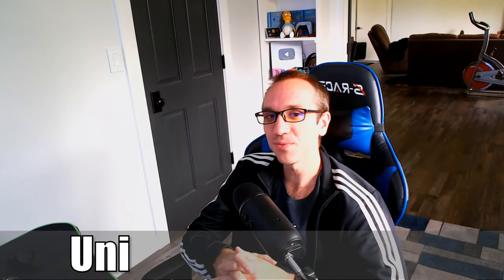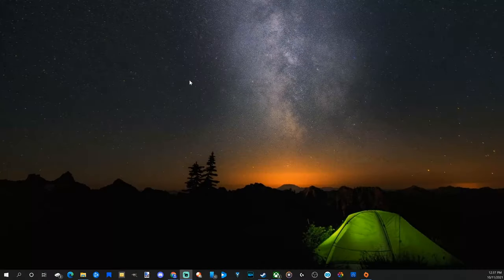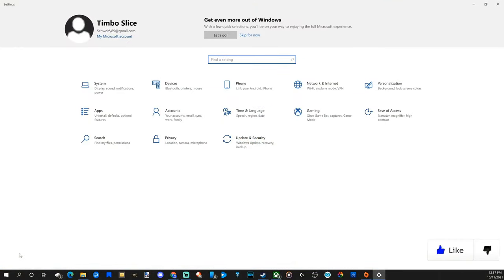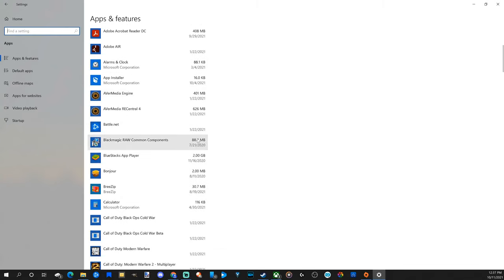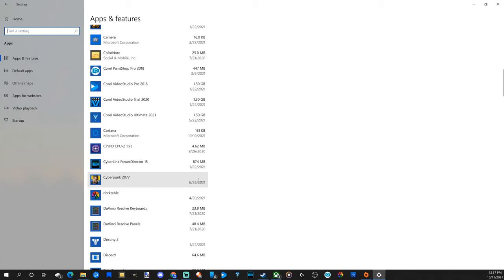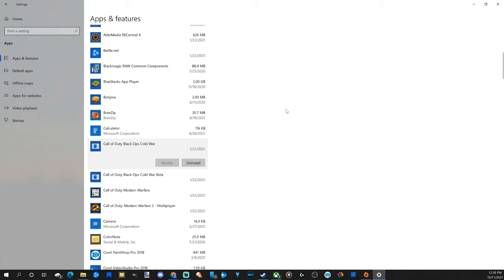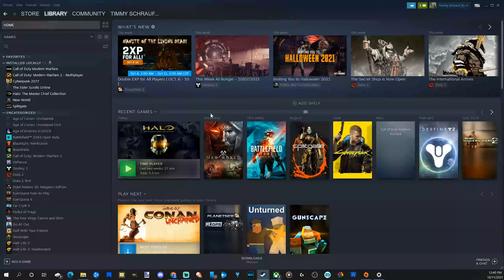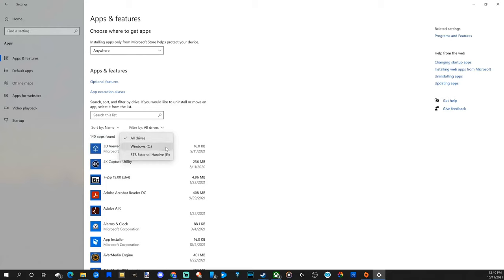How to Uninstall PC Game on Windows 10 & 11 (Save Space!)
Do you want to know how to uninstall PC Games on your windows 10 and 11 pc? This is very easy to do. Go to the start menu and select settings, then go to apps. Under this list you can uninstall games and applications. Select the game and go to uninstall. Sometimes, the game will open up steam, battle net, origin, epic games browser. Just go through the uninstall windows and the game will be removed from your PC. ...